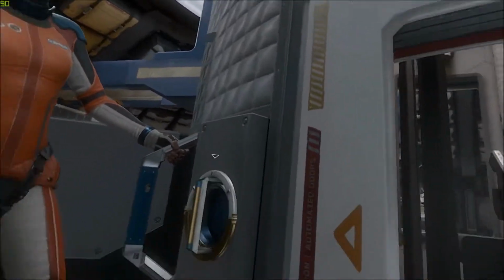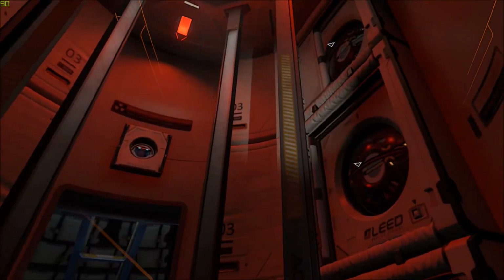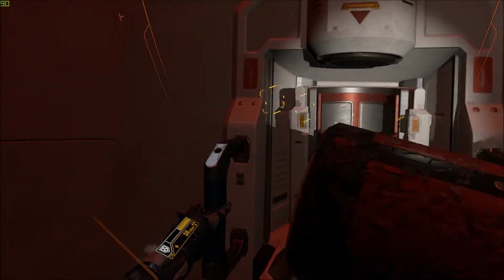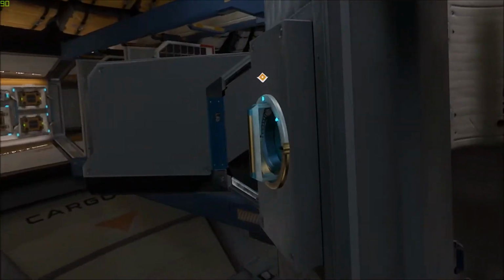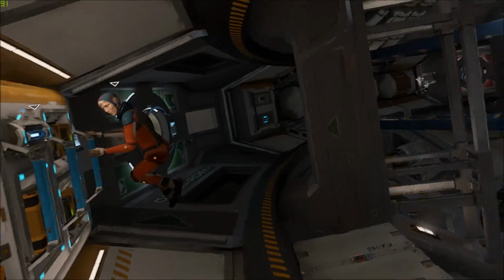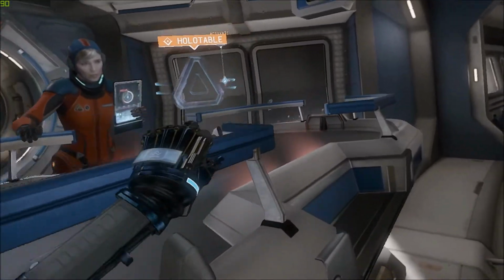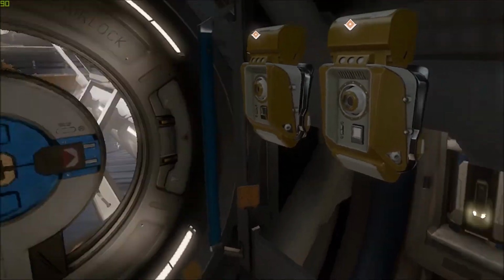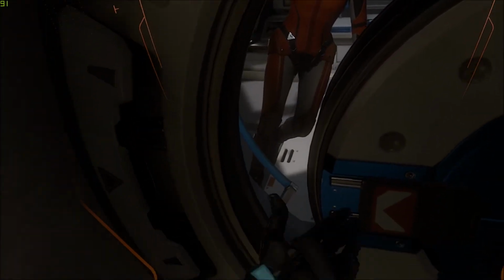LONE ECHO VR WALKTHROUGH #3 'CARGO' | Oculus + Touch | GTX 1060 (6GB)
Game Details:
In Lone Echo’s single player story, you’ll be transported to an advanced mining facility within the rings of Saturn, complete with a detailed space station, expansive outer-space environments, and interactive space equipment. Taking on the role of Jack—an advanced artificial intelligence with a state-of-the-art synthetic body—you’ll help Captain Olivia Rhodes solve an increasingly threatening mystery as you use futuristic tools, clever problem solving, and interactive dialogue to engage with the world around you. Taking advantage of the Oculus Touch controllers and full 360° gameplay, Lone Echo lets you take a hands-on approach to exploring space unlike anything you’ve ever played before.